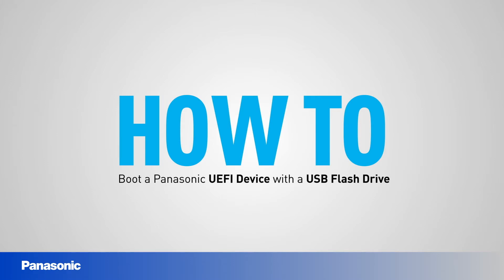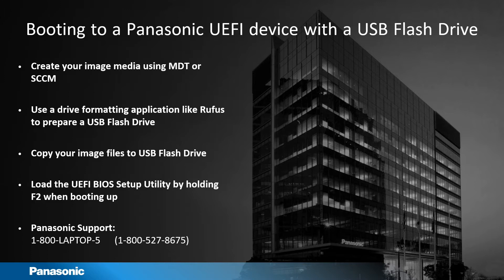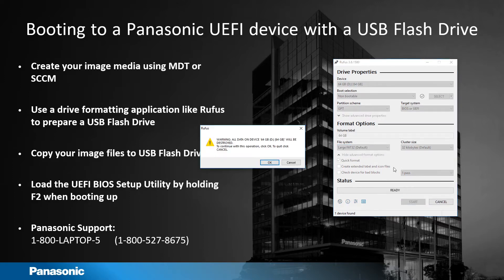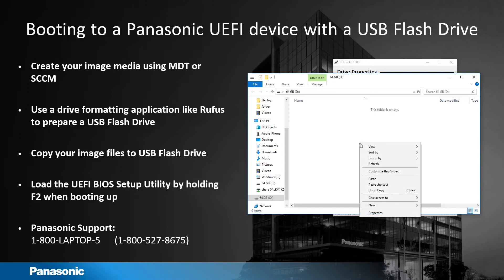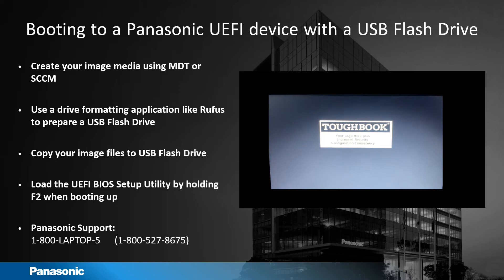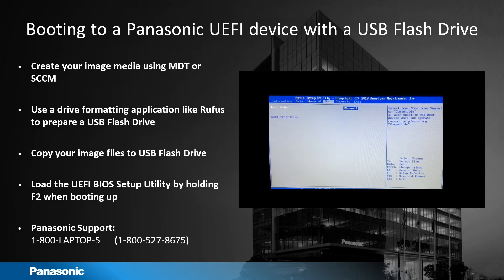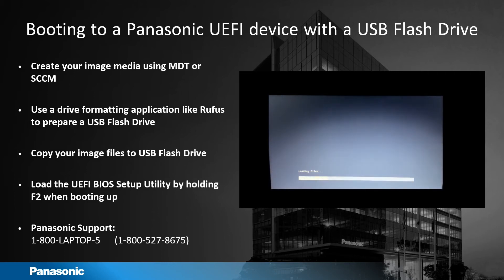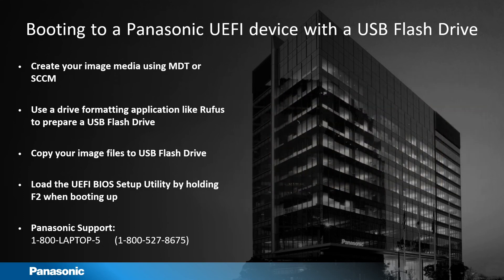Booting to a Panasonic UEFI Device Using a USB Flash Drive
A step-by-step tutorial on how to boot to a Panasonic TOUGHBOOK UEFI device using a USB flash drive.